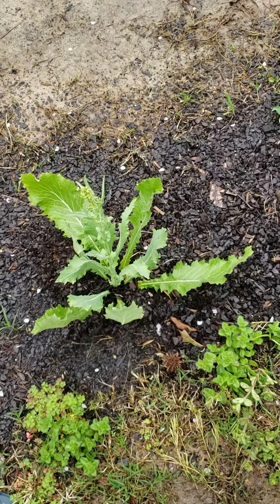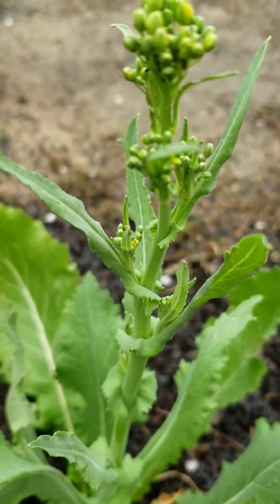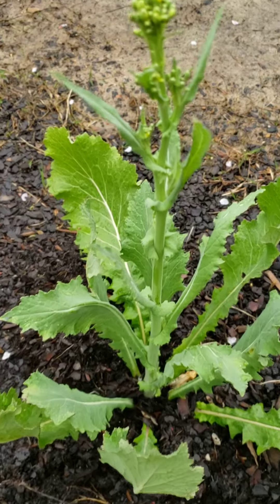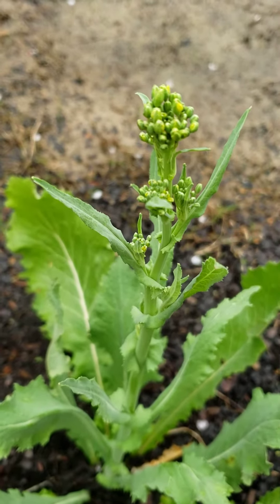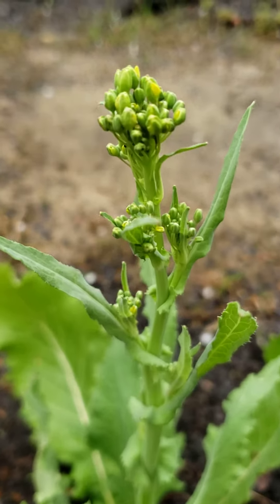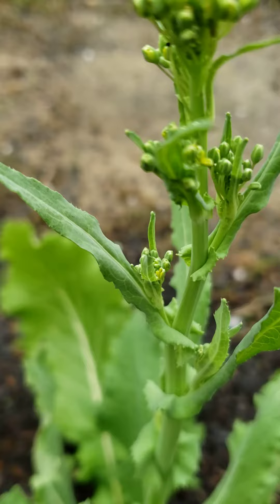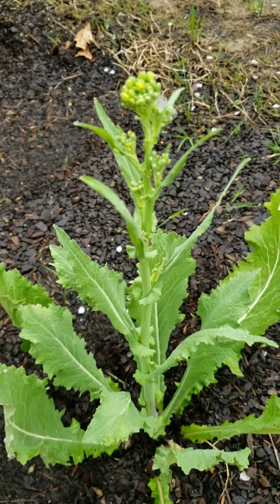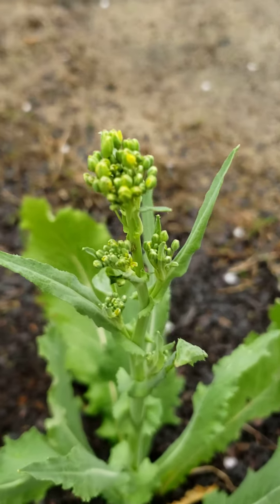GardenChronicles106: Broccoli Crown!